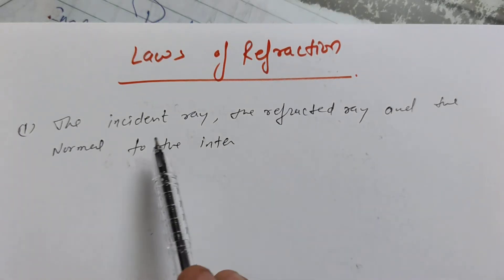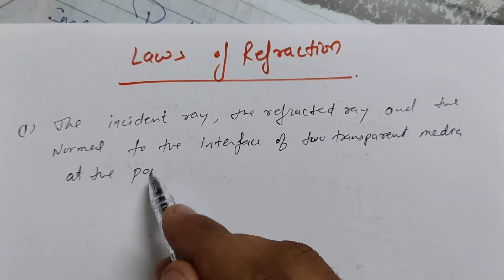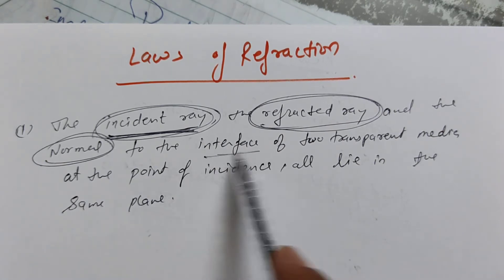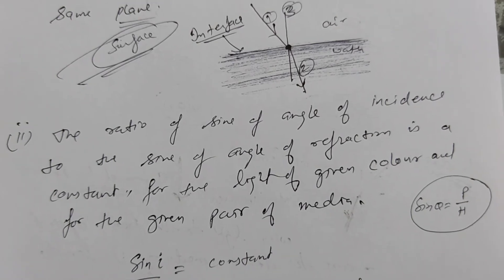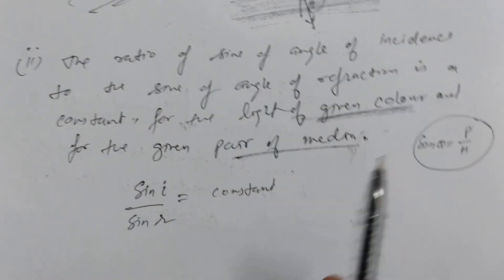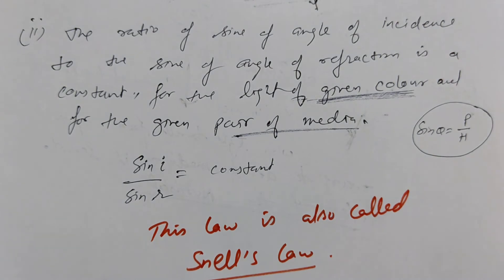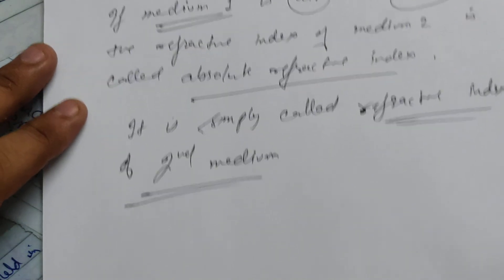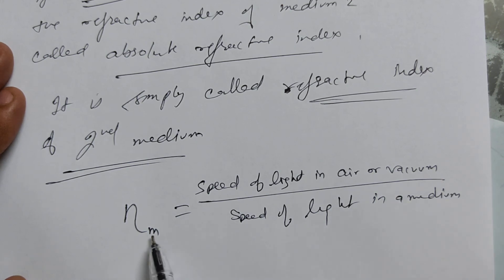Class 10,science, Ch-10, topic-Laws of Refraction by Manoj dahiya Sir